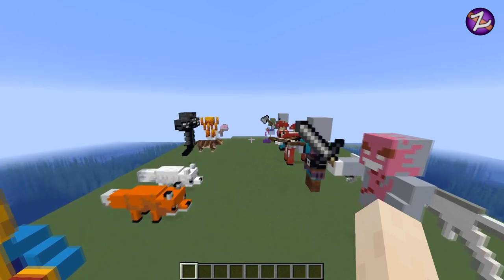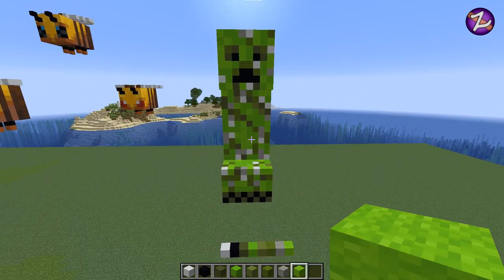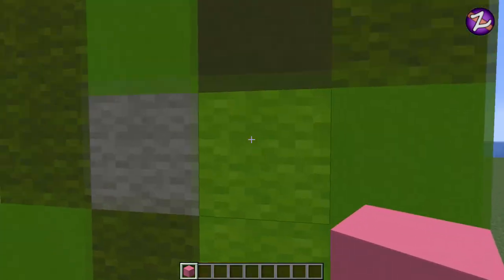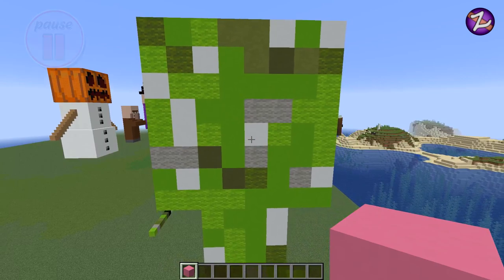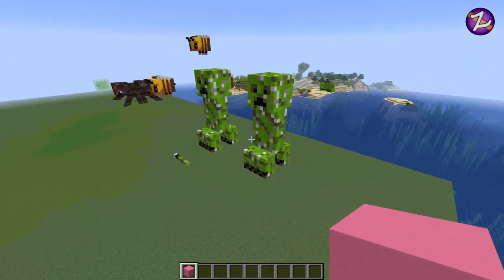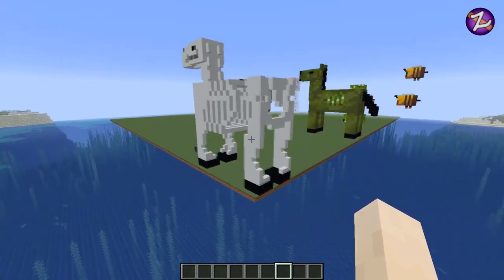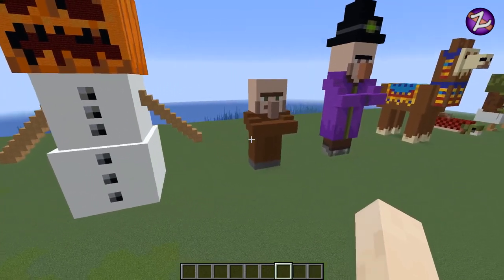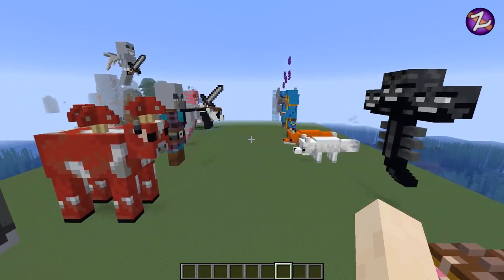Minecraft Creeper - Creeper Statue Build - Creeper Statue Build PS4, XBox, PC, Pocket Editio, Switch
Minecraft Creeper - Creeper Statue Build - Minecraft Creeper Statue Build PS4, XBox, PC, Pocket Edition, Switch

make sure you watch until the end for the zombie horse and skeleton horse show case :)

Thank you for your on going support towards my channel it really helps and makes the differnece :)
Any build you would like to see next please leave a comment?

Below i have added a few builds from Minecraft earth, village and pillage, and the Aquatic Update, check them out :)

             Aquatic Update